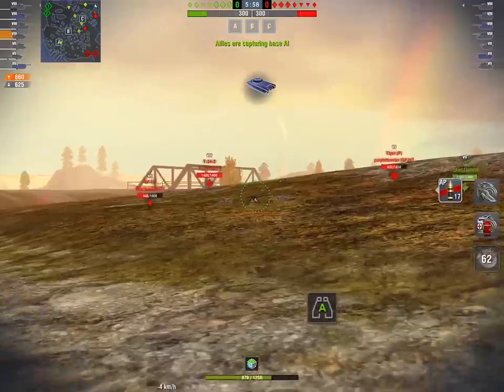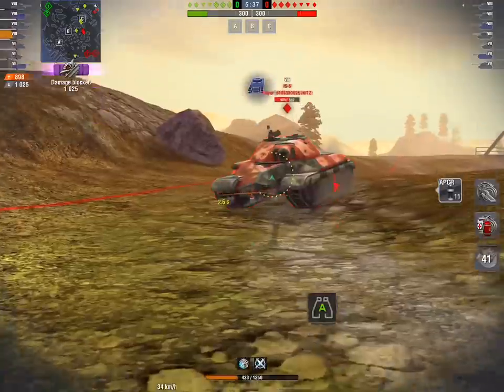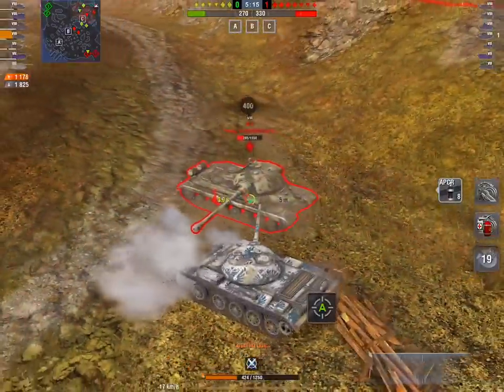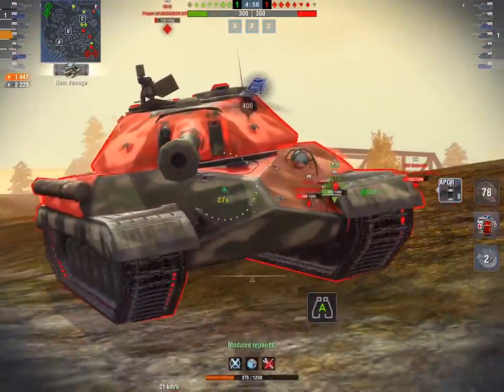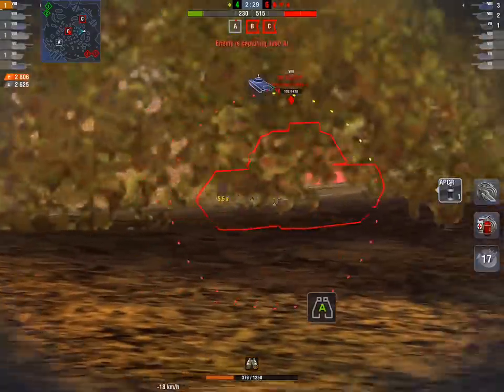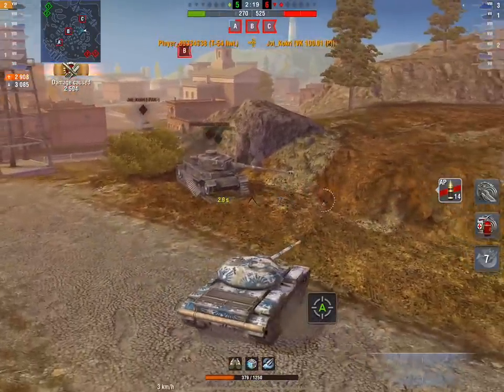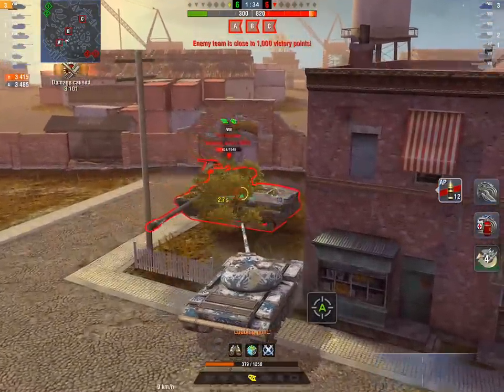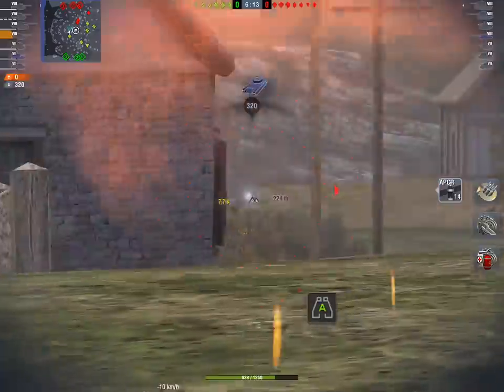T54 LTW GAMEPLAY & GUIDE WORLD OF TANKS BLITZ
PODCAST HERE!

IOS!

Android